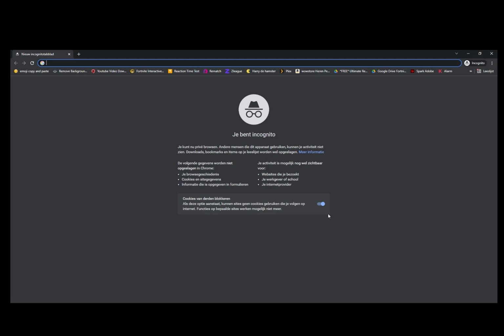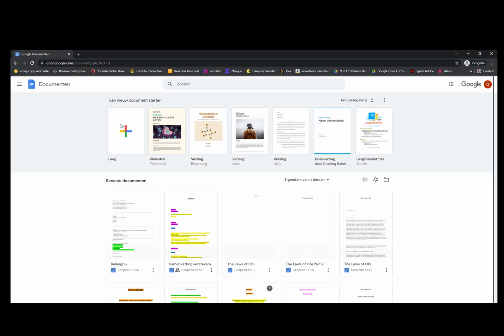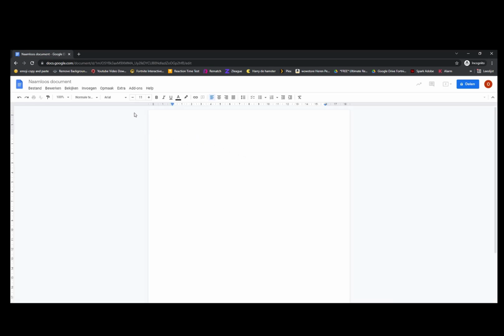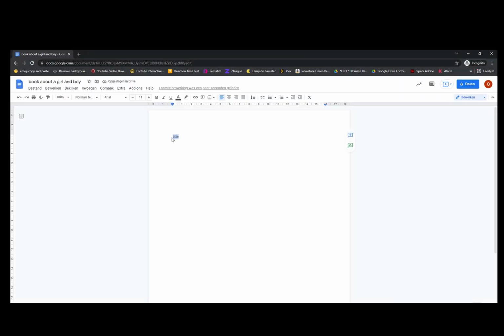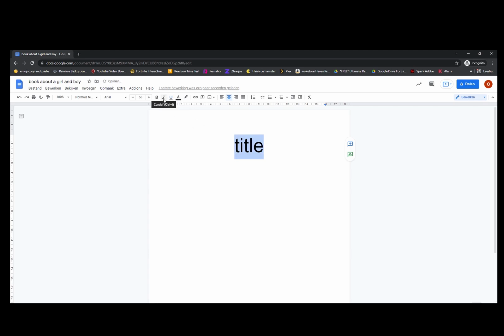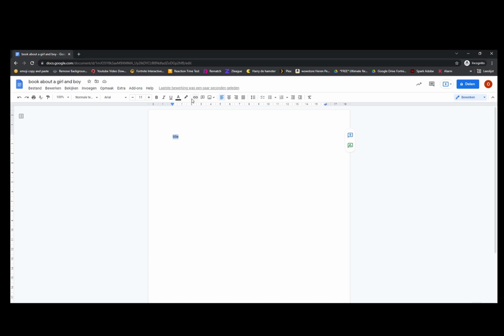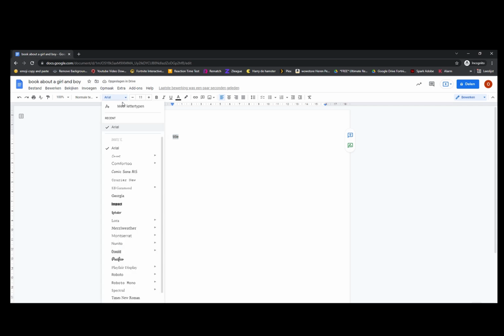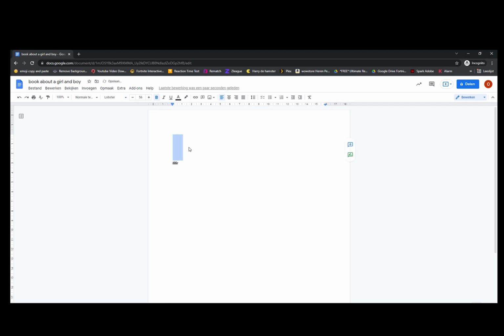Google Documents︱The basics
--- 🚨 Socials 🚨---

Google Documents, Google Documents tutorial, Google, Documents, Tutorial, GoogleDocumentsTutorial